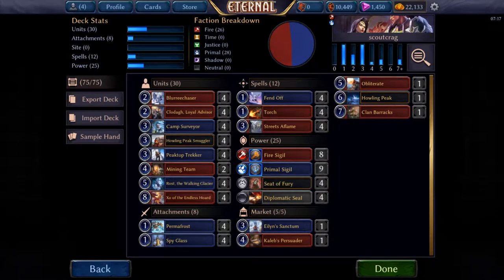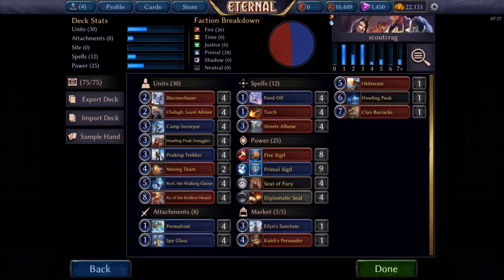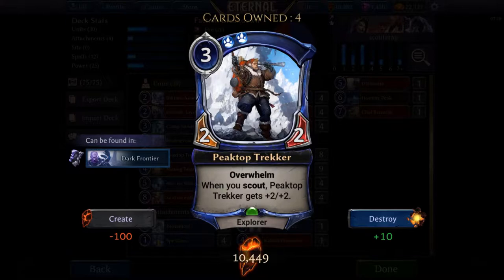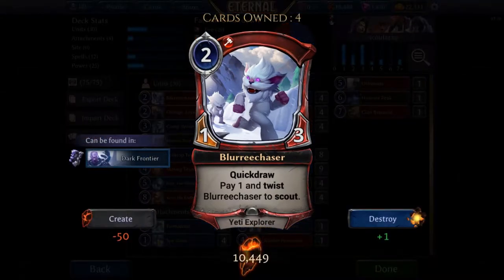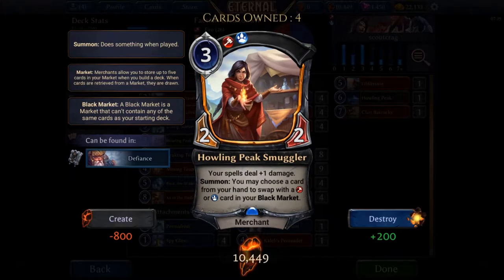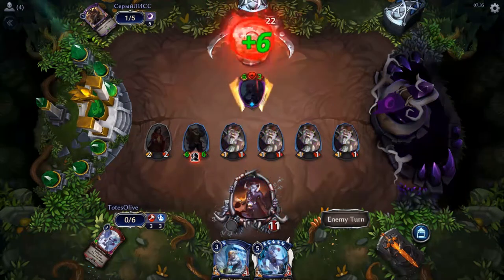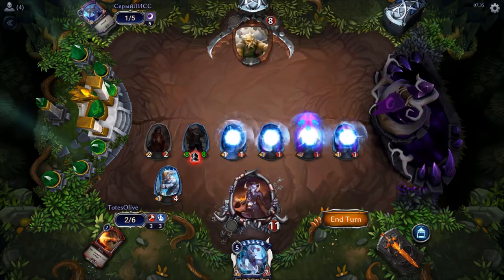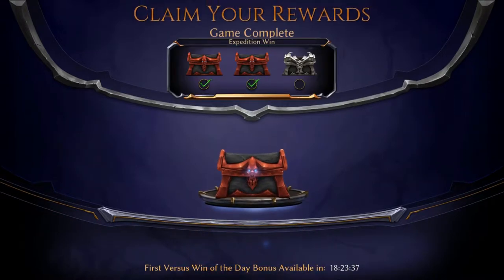Expedition ScoutCrag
Our third Expedition deck/gameplay video.  This one is a spicy aggressive build that uses scout synergies to fix the deck while growing our army.  If you enjoy linear aggro decks but want an alternative to Rakano this might be the build for you.

ScoutCrag

4 Fend Off (Set6 #138)
4 Permafrost (Set1 #193)
4 Spy Glass (Set6 #142)
4 Torch (Set1 #8)
4 Blurreechaser (Set6 #7)
4 Clodagh, Loyal Advisor (Set6 #9)
4 Camp Surveyor (Set6 #155)
4 Howling Peak Smuggler (Set5 #215)
4 Peaktop Trekker (Set6 #161)
4 Streets Aflame (Set6 #26)
2 Mining Team (Set6 #31)
4 Rost, the Walking Glacier (Set6 #175)
4 Xo of the Endless Hoard (Set5 #36)
8 Fire Sigil (Set1 #1)
9 Primal Sigil (Set1 #187)
4 Seat of Fury (Set0 #53)
4 Diplomatic Seal (Set1 #425)
MARKET
1 Eilyn's Sanctum (Set6 #157)
1 Kaleb's Persuader (Set6 #29)
1 Obliterate (Set1 #48)
1 Howling Peak (Set5 #219)
1 Clan Barracks (Set6 #44)